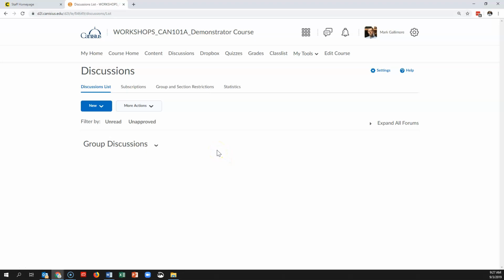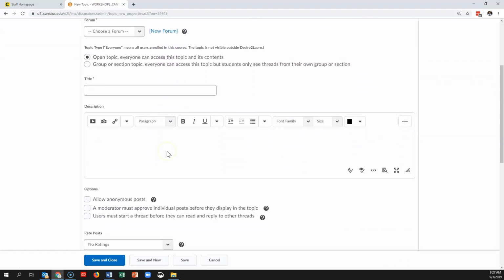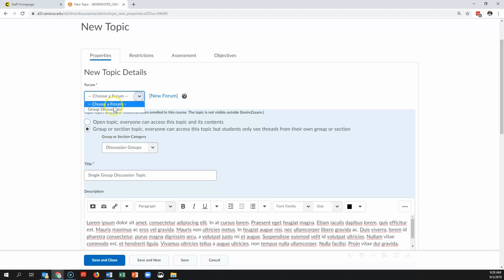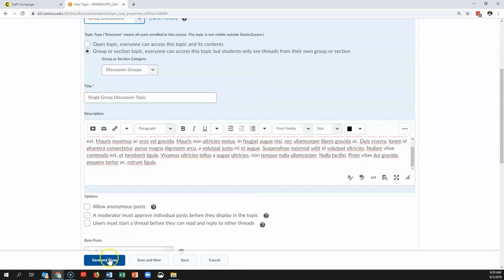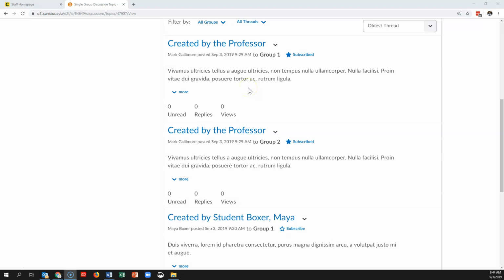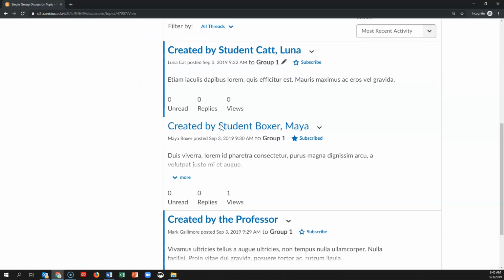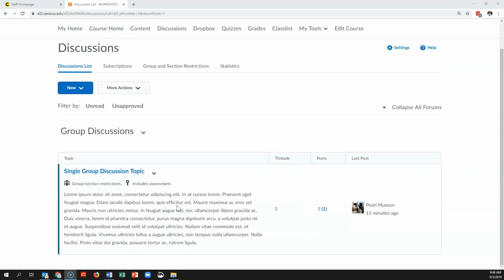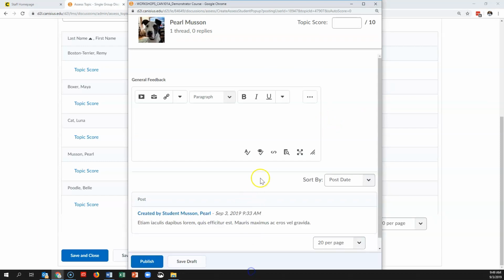D2L Tutorial - Groups in a Single Discussion - Professor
For Canisius College Professors.  Describes how to create a discussion topic where students, participating as groups, can only see and reply to their group members' contributions